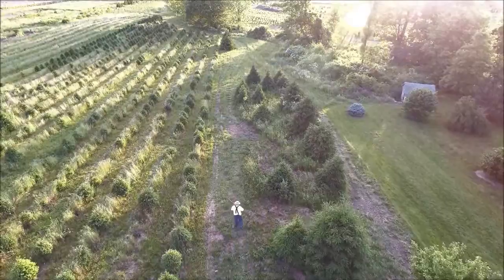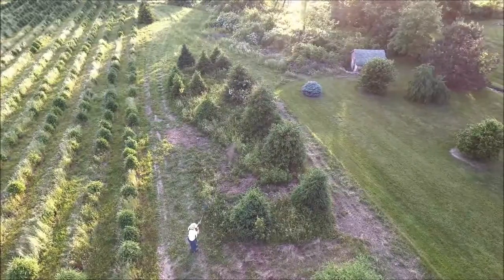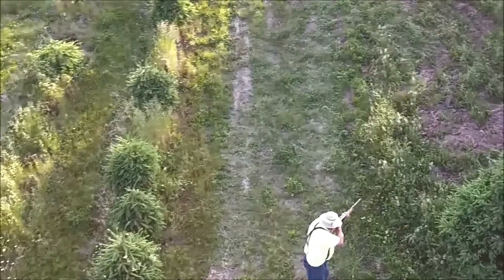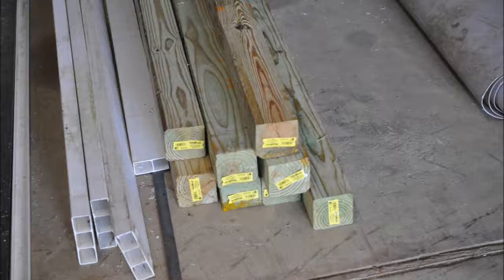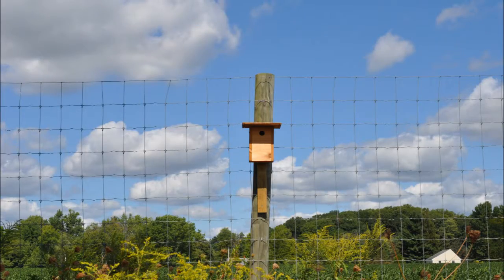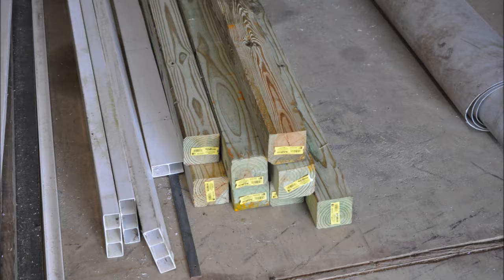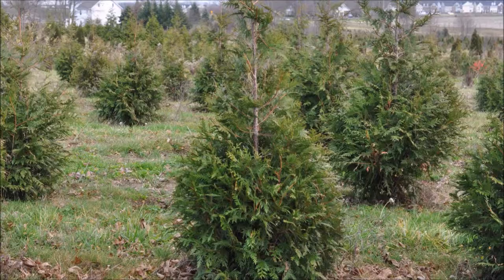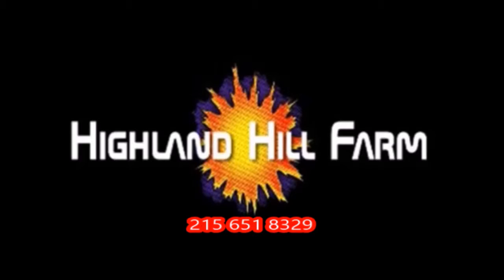Rabbit Hunters Bring Us Fence Post that are 4x4x8 ft long